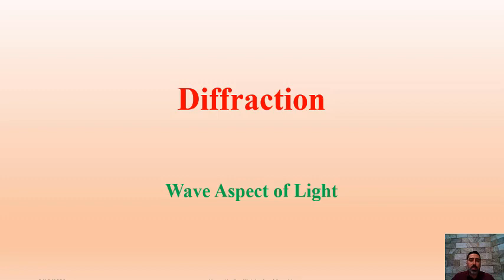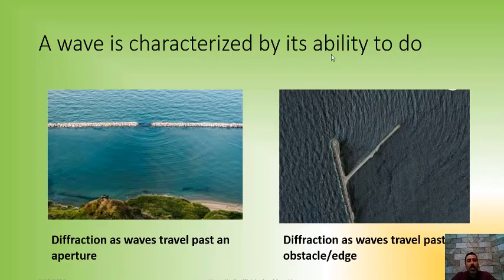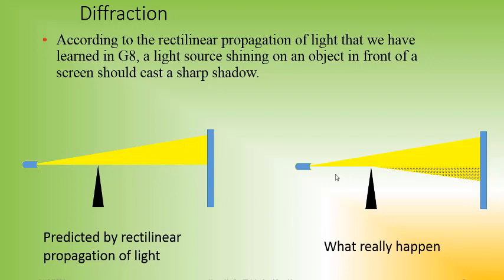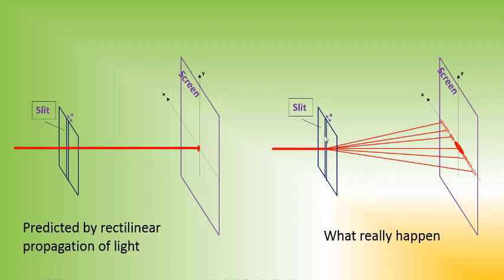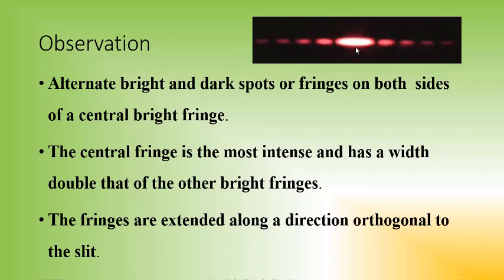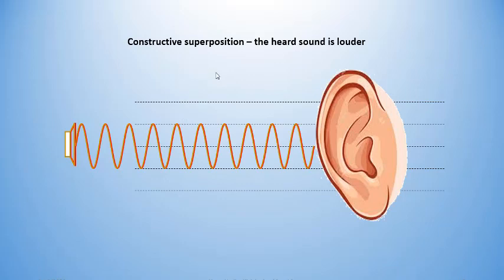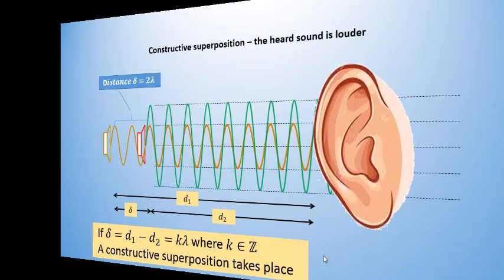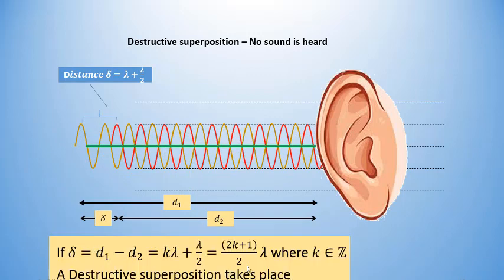diffraction-Video 2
prerequisites about waves especially water waves (reflection - refraction - diffraction - interference).
experiments on the diffraction of water
constructive and destructive superposition
visualize the diffraction pattern of light and the relative description